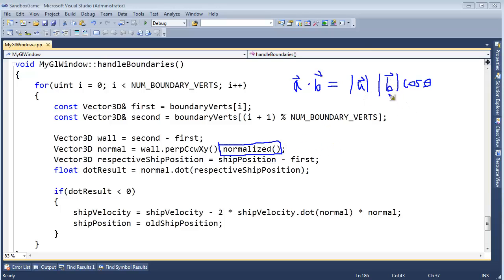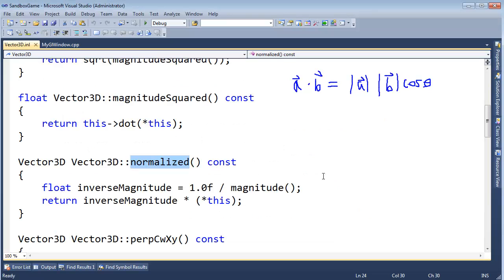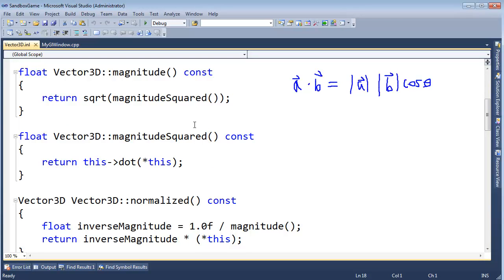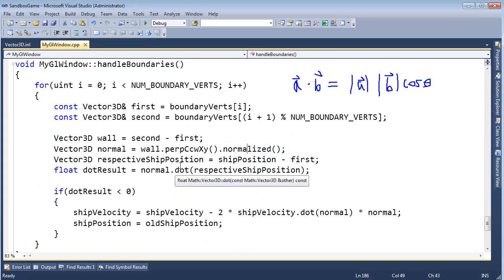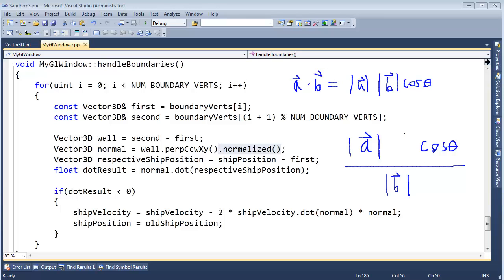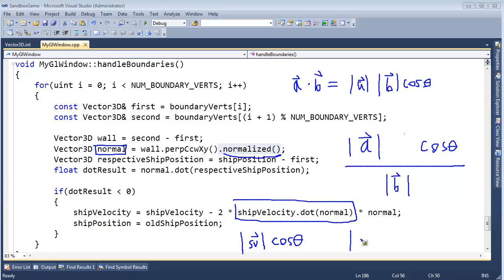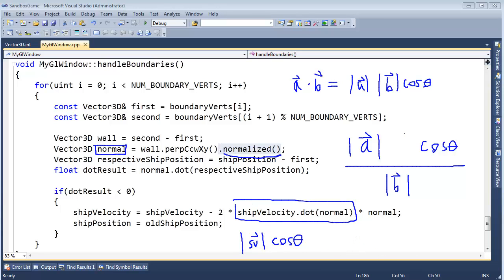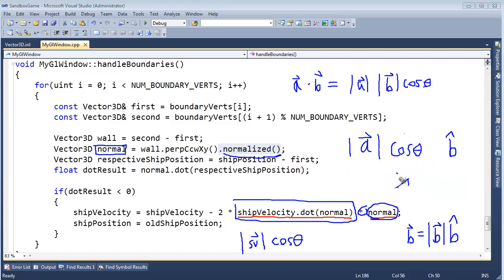Vector projectOnto() Function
When projecting a vector onto another vector, we can avoid the sqrt() call and normalizing the target vector by doing some basic math.